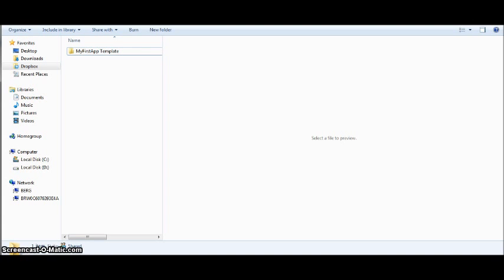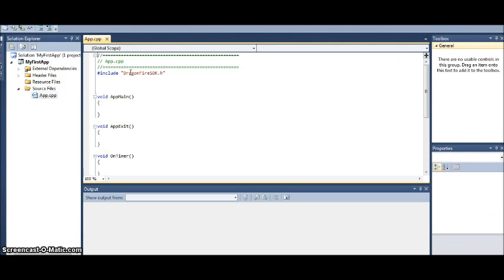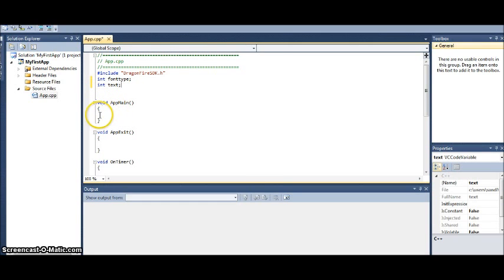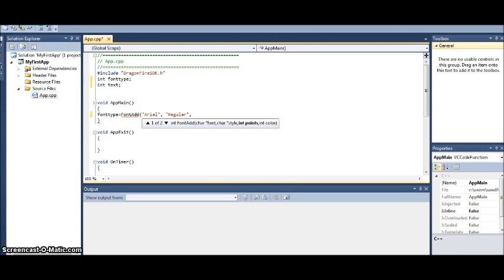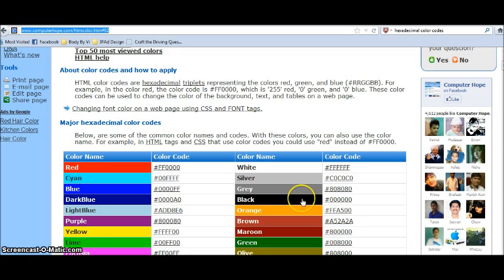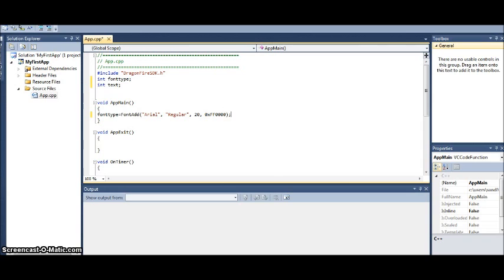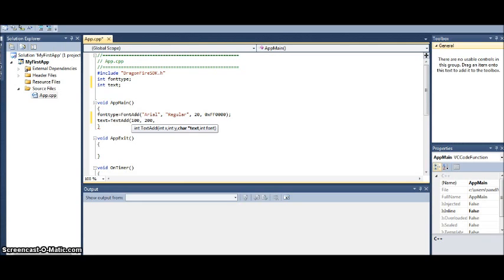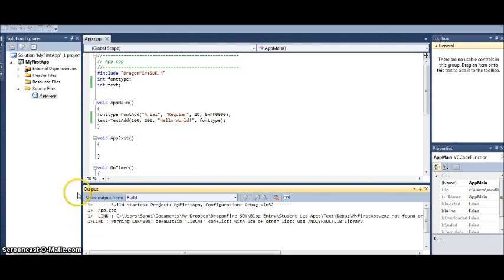Adding Text within your iPad or iPhone app using DragonFire SDK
For the Beginner Developer:
This video will teach you how to add text to your screen, changing the font style and location.